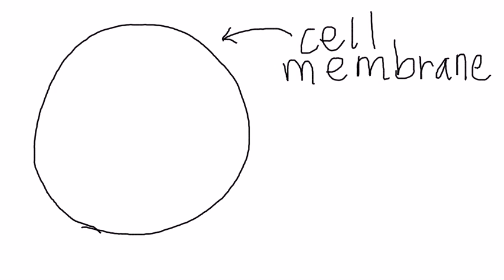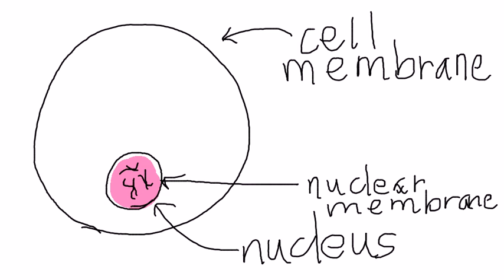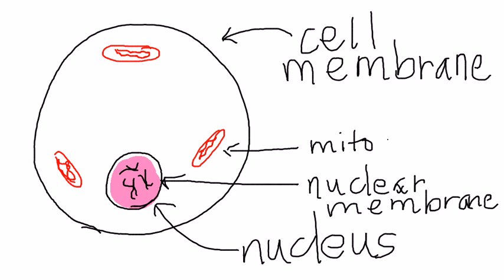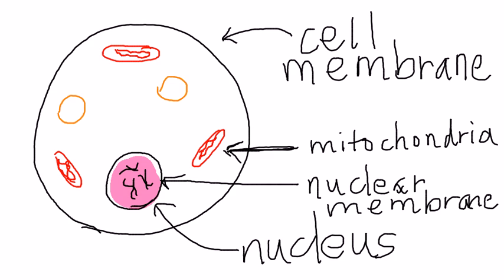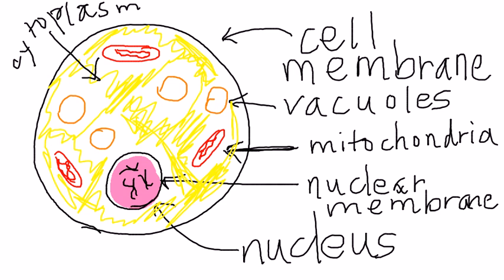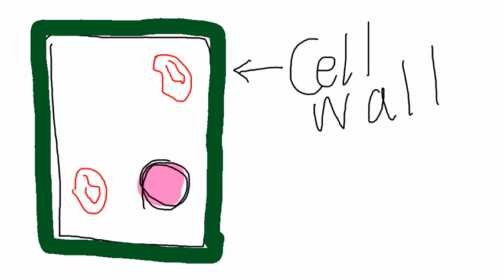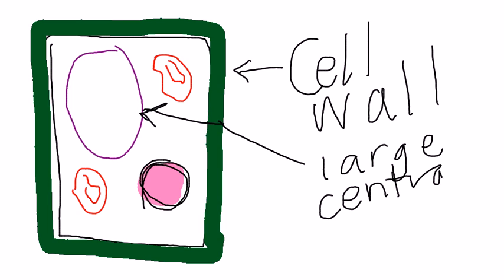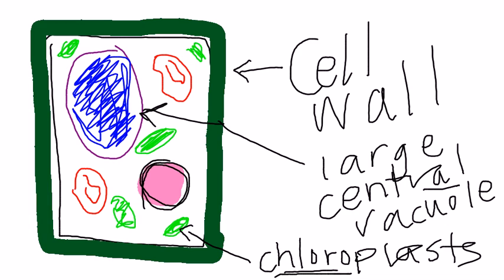Organelles and Parts of the Cell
Seventh Grade Cell Organelles
Ridge Road Middle School